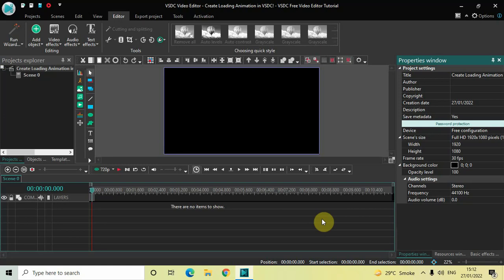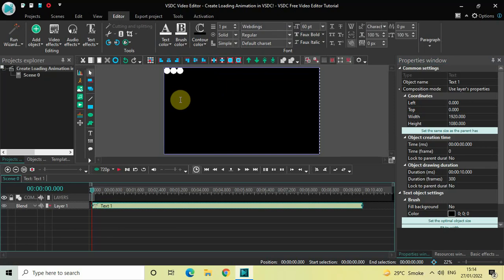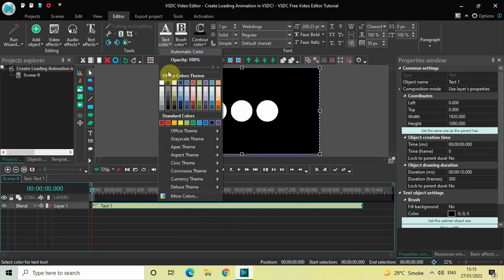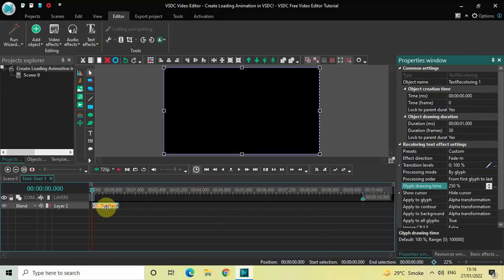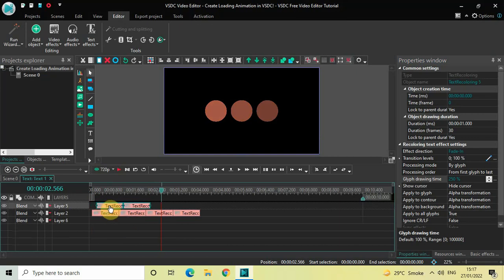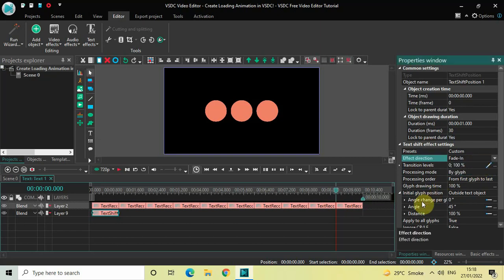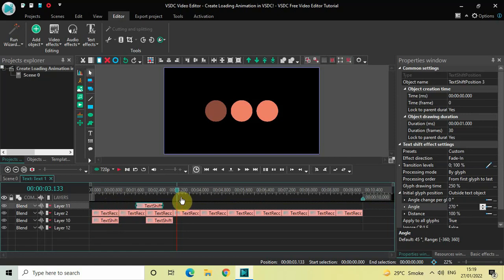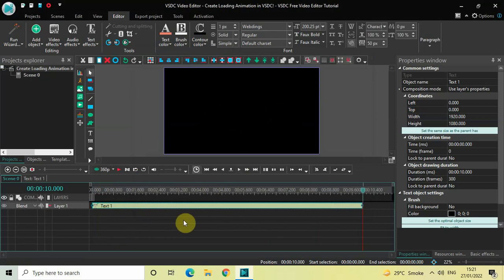Create Loading Animation in VSDC! - VSDC Free Video Editor Tutorial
VSDC Video Editor Beginner Tutorial - In this video, ,I show you how you can create a loading animation in VSDC Free Video Editor.